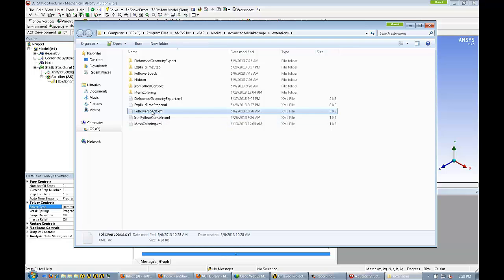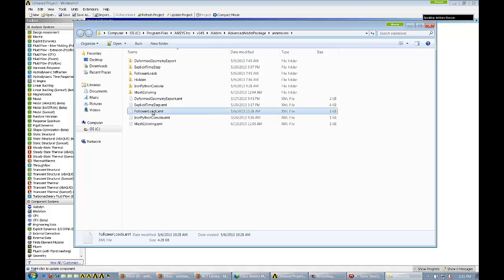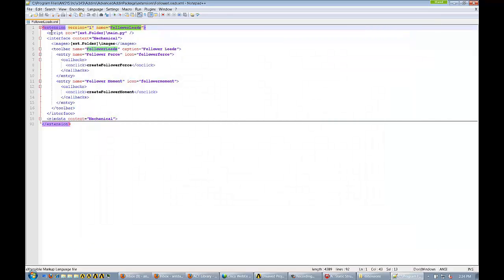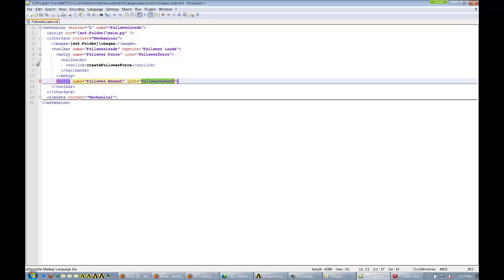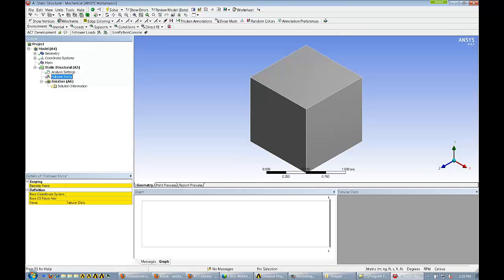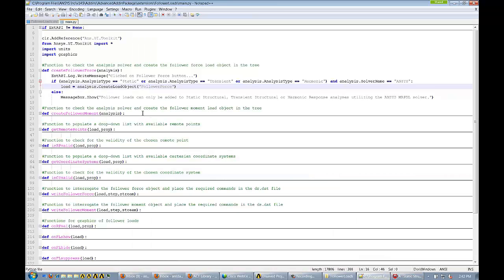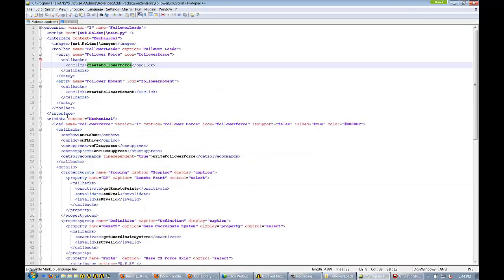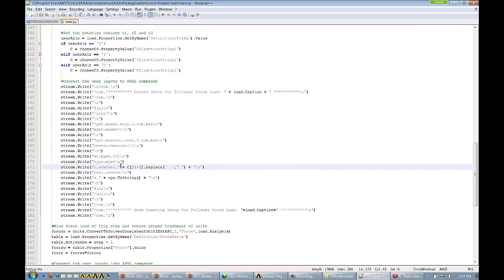ANSYS Customization Lesson--Creating XML and Python